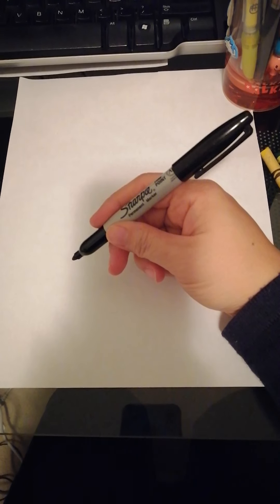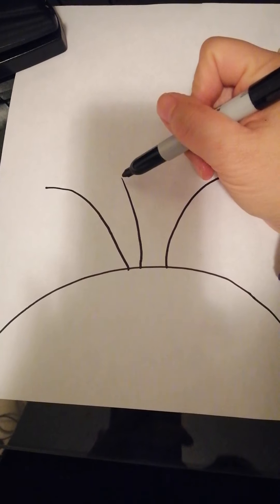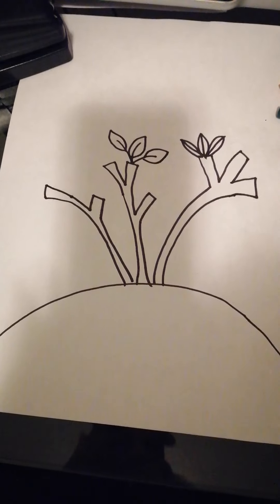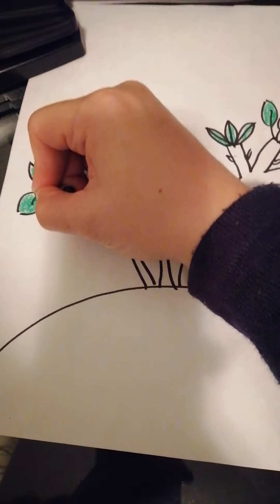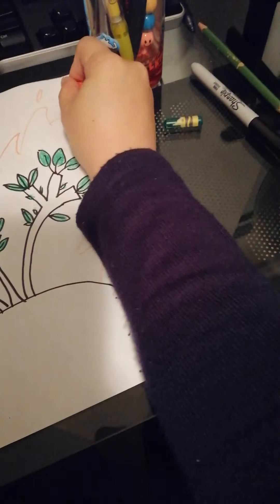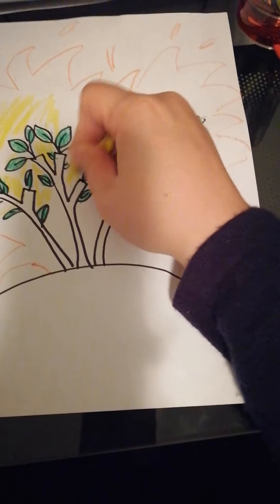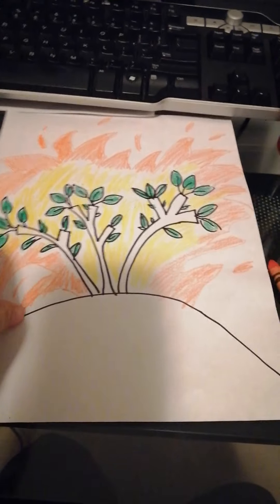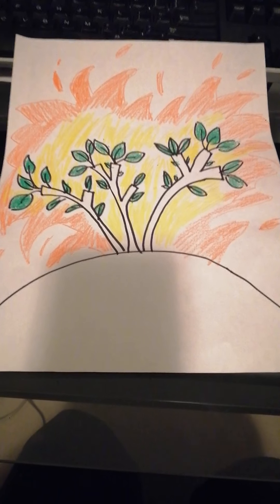Let's draw the burning bush that Moses saw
Showing how to draw the burning bush from the bible story of Moses for fellowship.